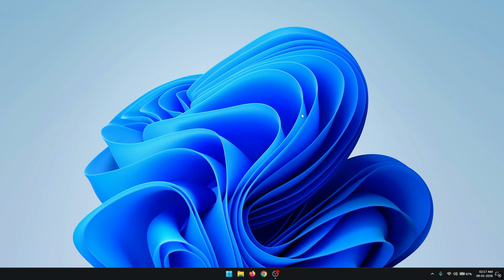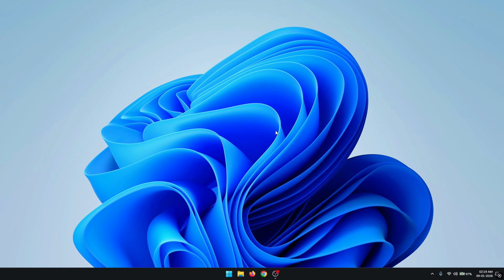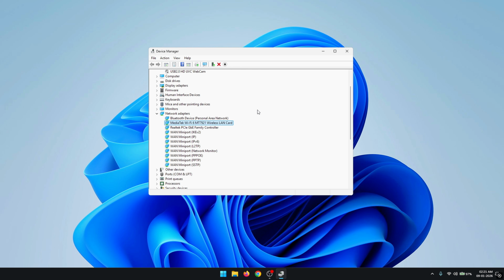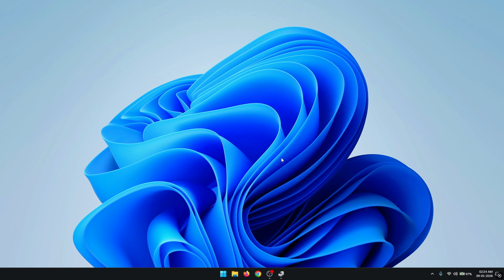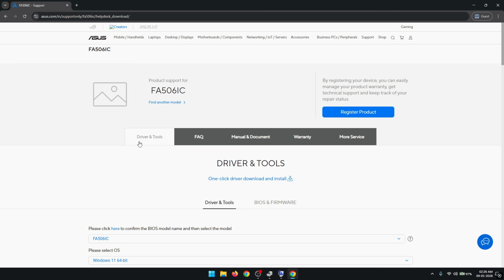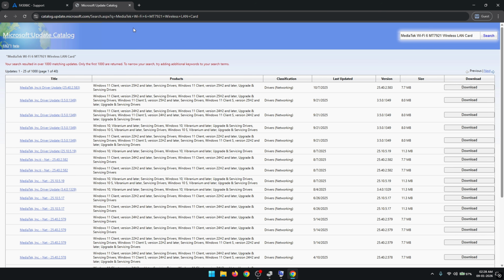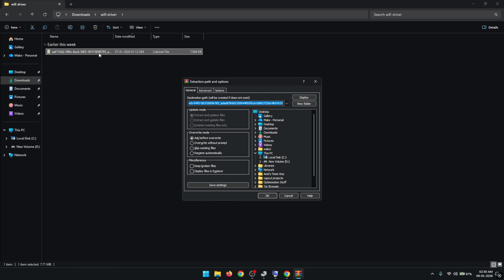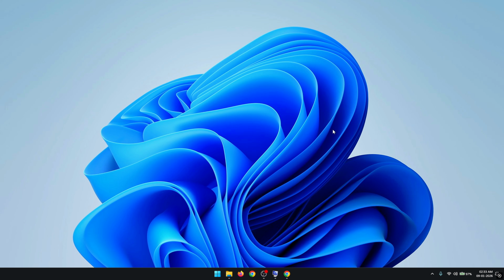How to Update Internet Drivers on Windows 10/11 (2026) | Improve Ping, Speed and Fix Lag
🖥️  Want me to setup custom resolution for you? 🔧

💻 Want me to speed up your laptop/pc? 🔧

🌐 How to Update Your Network Drivers in 2026 (WiFi & Ethernet) 🌐

Are your WiFi or Ethernet drivers outdated? In this video, I'll show you the correct way to update your network drivers in 2026 to improve internet stability, fix connection issues, reduce network problems, and ensure you're using the latest manufacturer drivers.

Whether you're experiencing high ping, packet loss, slow internet speeds, WiFi disconnects, Ethernet issues, or general network instability, updating your network drivers can help improve performance and reliability.

✅ Update WiFi Drivers
✅ Update Ethernet Drivers
✅ Improve Network Stability
✅ Fix Connection Issues
✅ Reduce Network Problems
✅ Increase Compatibility

In this guide, you'll learn:
• How to Identify Your Network Adapter
• How to Find the Latest Drivers
• How to Update WiFi Drivers
• How to Update Ethernet Drivers
• Intel Driver Updates
• Realtek Driver Updates
• Killer Network Driver Updates

⚡ Perfect for:
• Gamers
• Content Creators
• Streamers
• Remote Workers
• Students
• Anyone Experiencing Network Problems

Common issues this can help with:
• High Ping
• Packet Loss
• WiFi Disconnects
• Slow Internet Speeds
• Ethernet Not Working
• Network Adapter Errors
• Driver Compatibility Issues

• Network Optimization
• Gaming Optimization
• Lower Ping Tutorials
• Internet Performance Guides
• Windows Optimization
• PC Performance Tweaks
• WiFi & Ethernet Tips